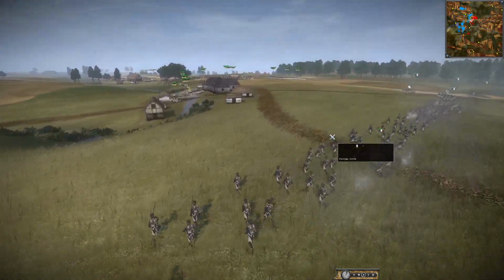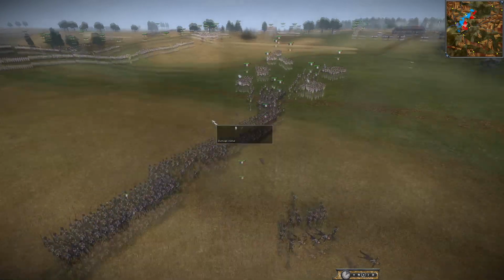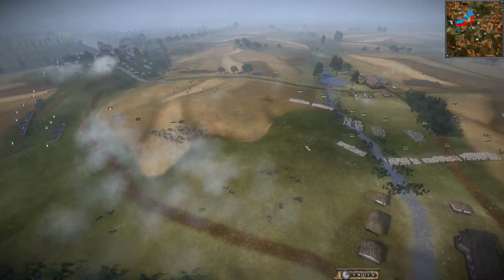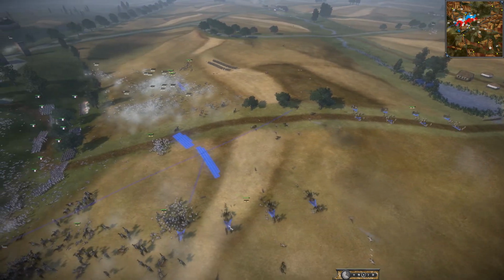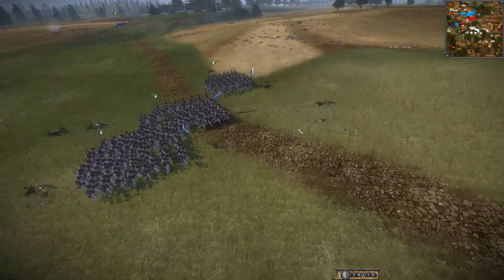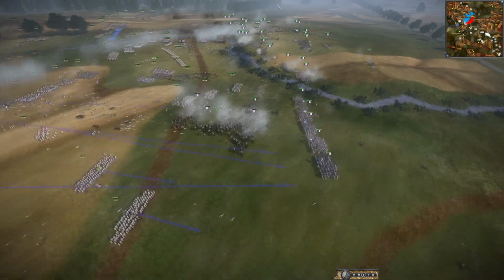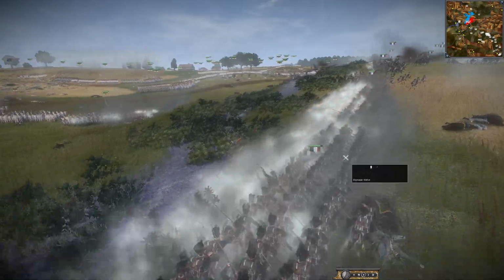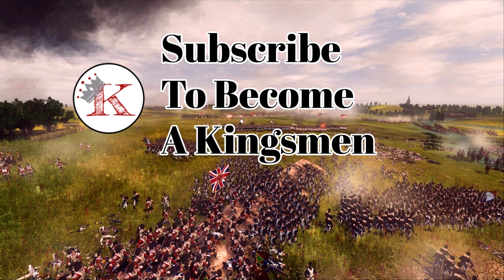Napoleonic 1809 Corp Battle! Napoleonic Total War 3 4v4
This is another glorious epic fight! The 1809 corps of Austria and France face off in a grand fight. You blink and an Austrian army is dead. You blink again an French army is dead! You just can barely keep up! Join me for a glorious fight!